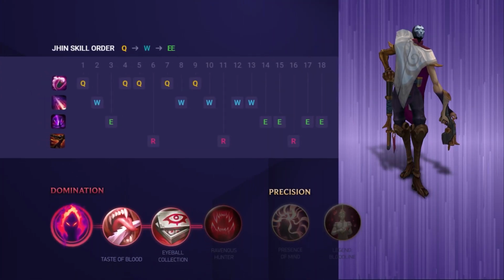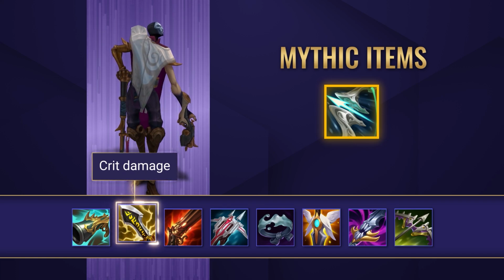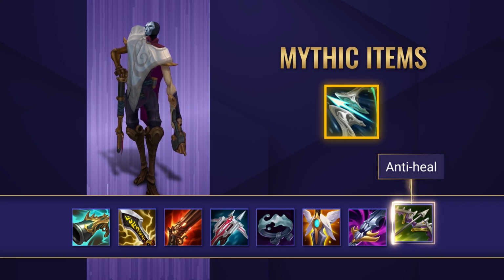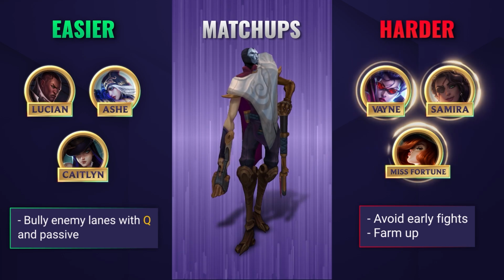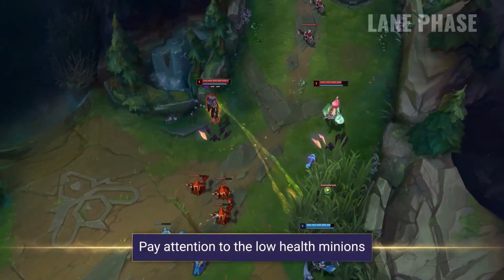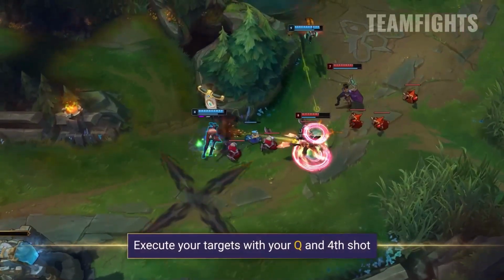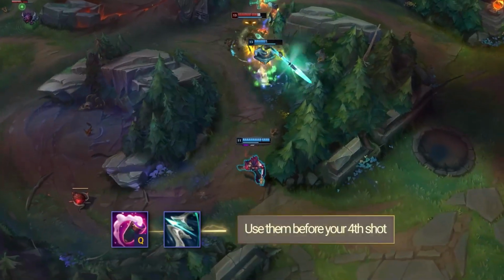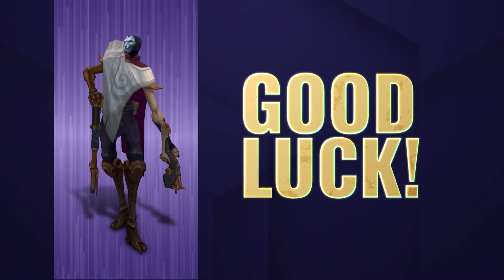How to play Jhin in Season 11 | Mobalytics 4 Minute Short Guide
Here's a quick beginner's guide on how to play Jhin in Season 11!

Join the Mobalytics discord to be alerted of new uploads, to give us feedback or just to become a part of our ever growing community.

Use the Mobalytics Overlay today!

If you want to check out the creator behind the video, find Vale here!